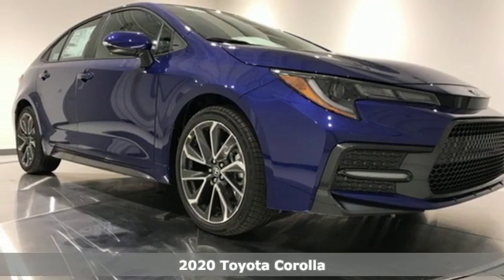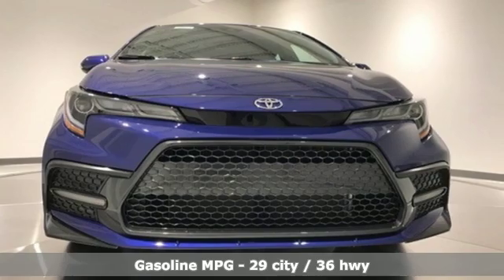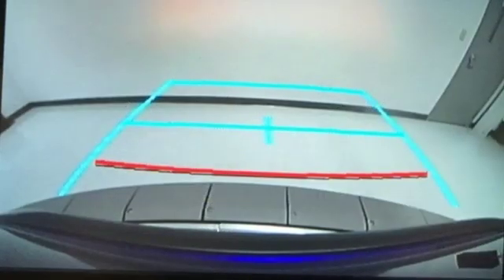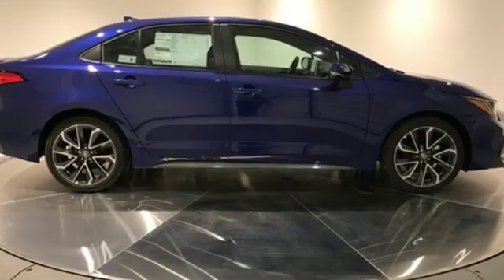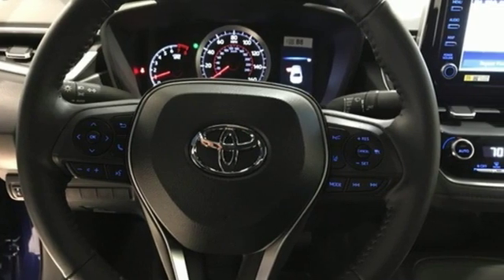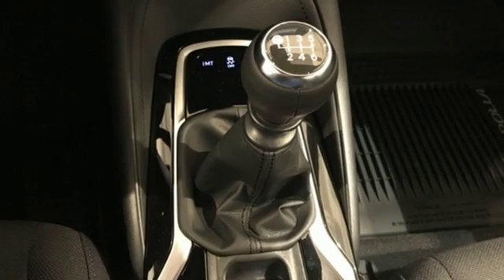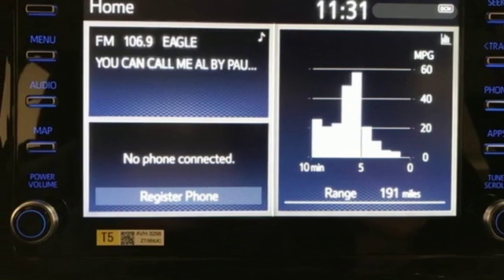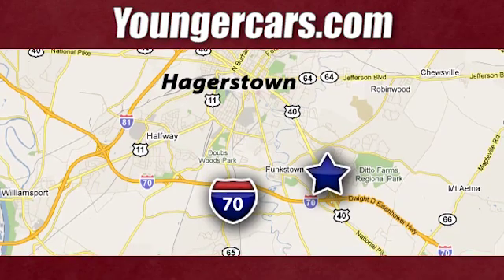New 2020 Toyota Corolla Frederick MD Hagerstown, WV V3207300 - SOLD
Year: 2020
Make: Toyota
Model: Corolla
Trim: SE
Engine: 2.0L I4 DOHC 16V
Transmission: 6-Speed Manual
Color: Blue
Stock #: V3207300
VIN: 5YFM4RCE6LP032897
29/36 City/Highway MPGbrbrToyota is devoted to safety and dependability, and proper vehicle maintenance is important to both. That's why we include a no cost maintenance plan with the purchase or lease of every new Toyota for 2 years or 25,000 miles, whichever comes first. 24-hour roadside assistance is also included for 2 years and unlimited miles. Welcome to the ToyotaCare advantage.brbrEach year Toyota Motor Sales recognizes its finest dealerships with the prestigious President's Award. The President's Award honors Toyota dealers that excel in all facets of their operations. As a 17 time Toyota President's Award winning dealership you can be assured we take care of our customers not only during but after the sale of every car, truck and SUV purchased and/or serviced. Price includes: $750 - TMS Customer Cash - CAT. Exp. 01/06/2020

Be One!

Address:
1945 Dual Highway